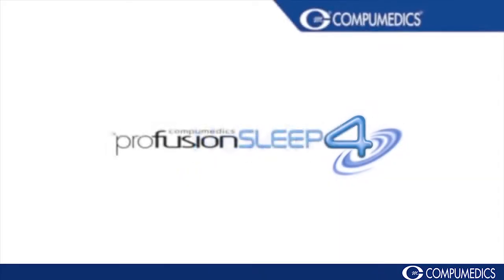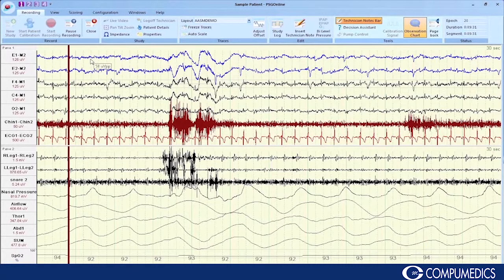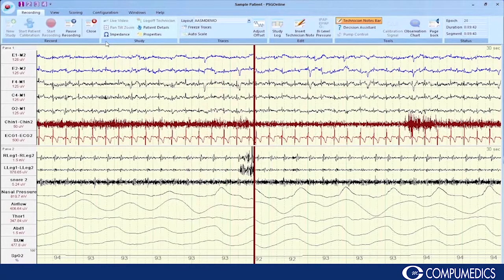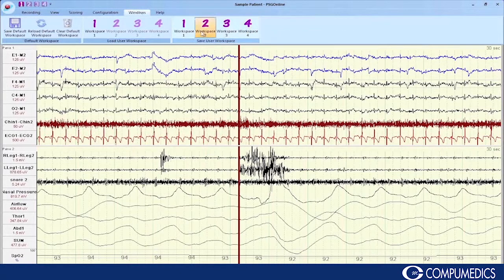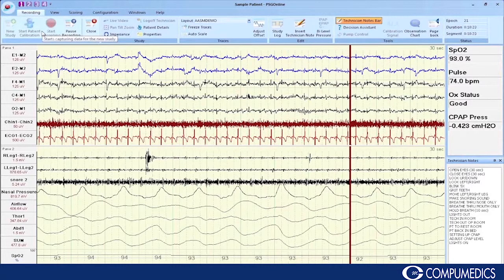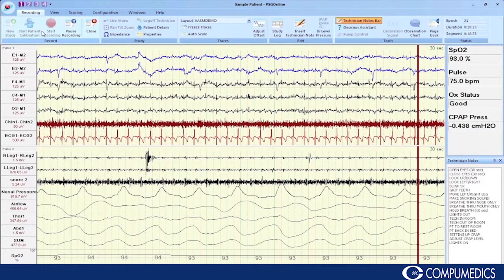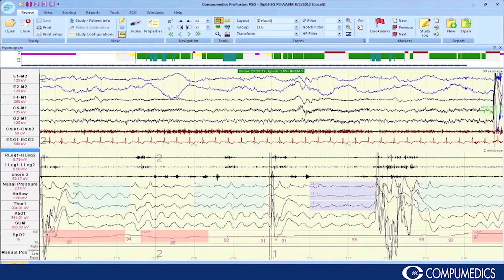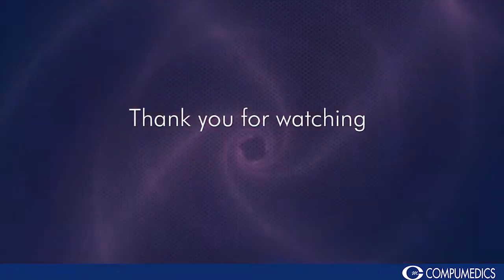Compumedics Profusion Sleep 4 NEW USER INTERFACE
Compumedics Profusion Sleep 4 featuring the NEW User Interface